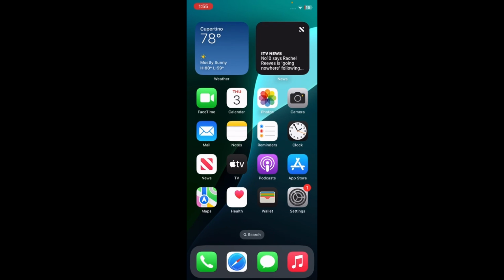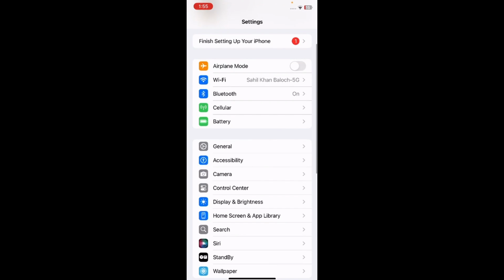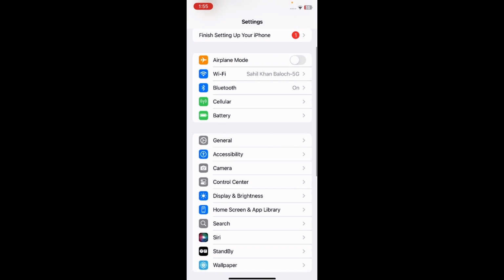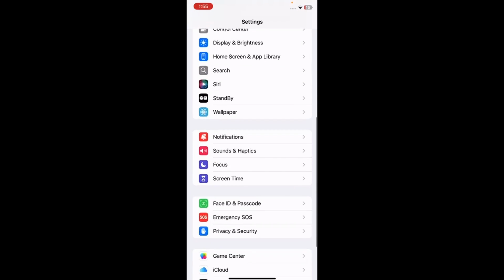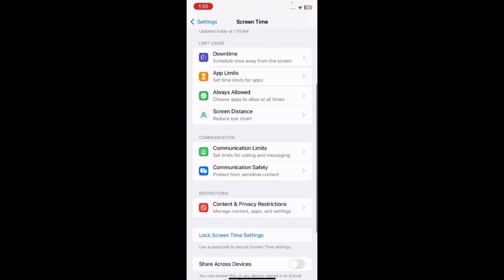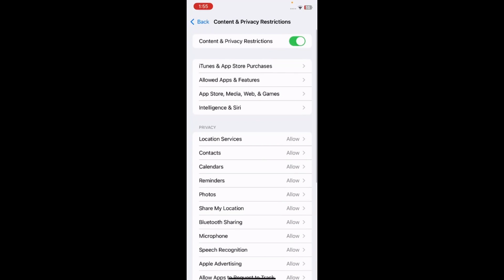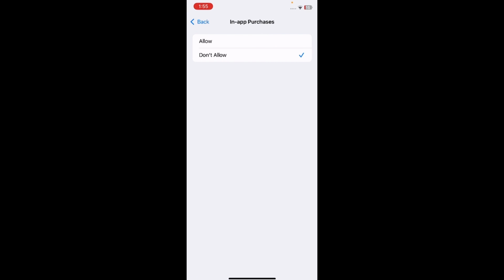How To Fix Apple Store Billing Problem ✅ (2025) | Easy & Fast Tutorial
Having trouble with your Apple Store billing? Is your payment method being declined or are you seeing the error: “Your payment method was declined. Update it or add a new payment method and try again”? In this quick 2025 tutorial from UnlockiOS Tech, I’ll show you the easiest way to fix Apple Store billing problems in just a few steps.

✅ This video will help you:

Fix declined payment methods
Add a new billing method
Update expired cards
Remove old payment options
Get rid of App Store errors

🛠️ Works for all iPhones & iOS 17/18 updates.

👉 Watch till the end for all working solutions!